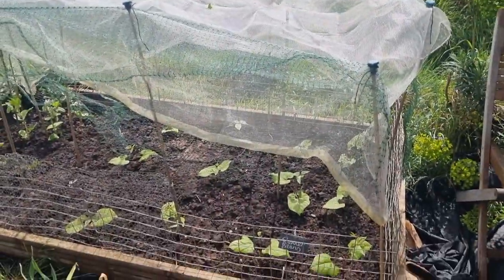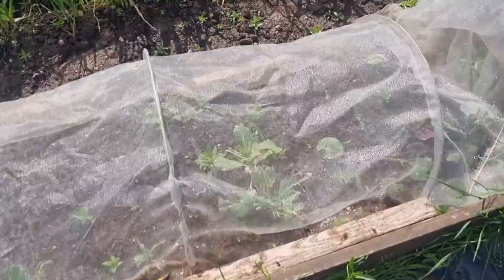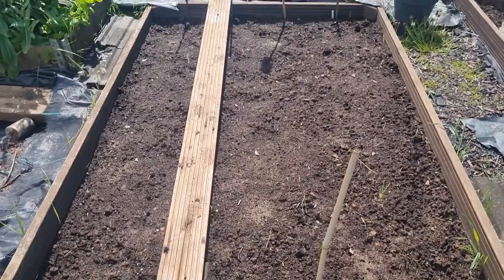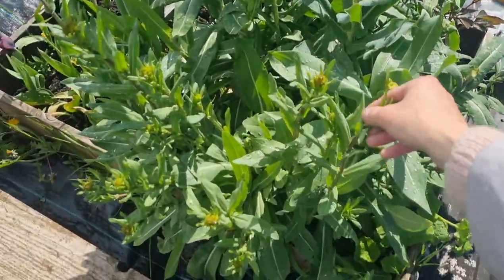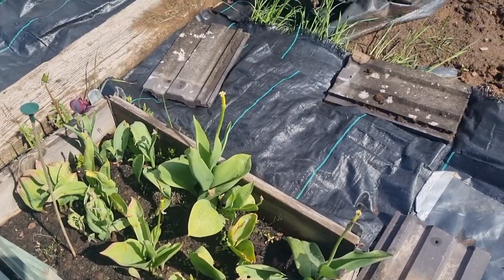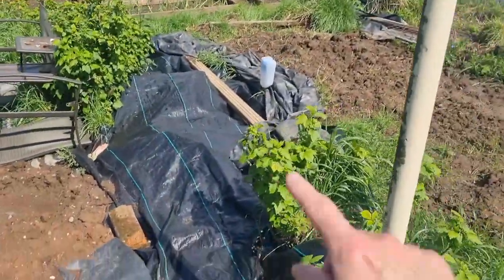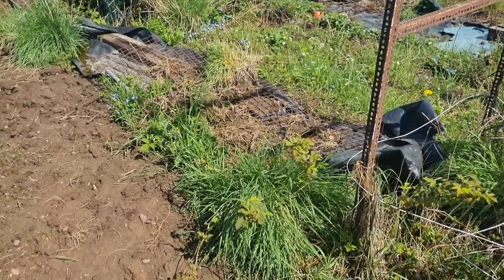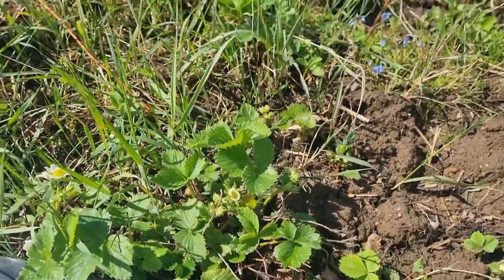Spring at the allotment 2021